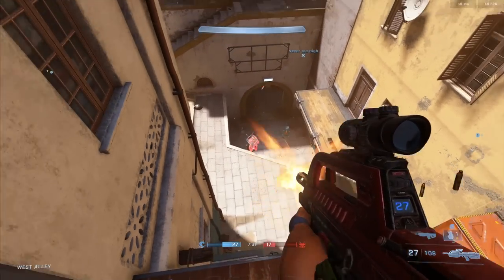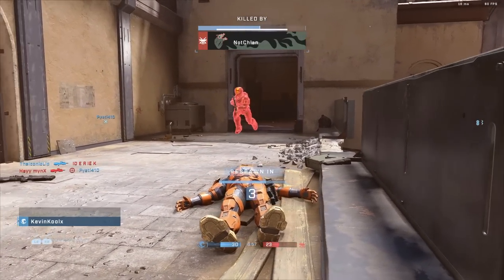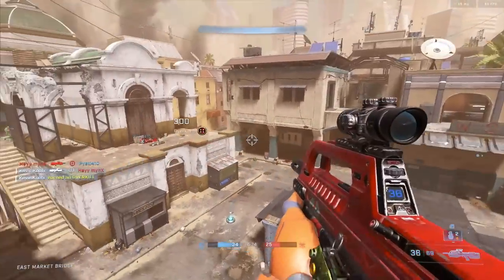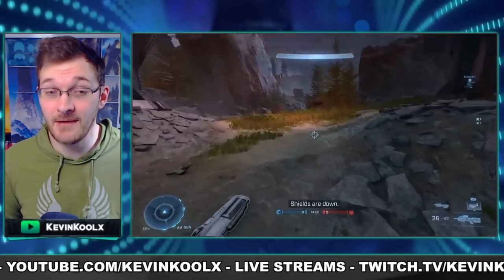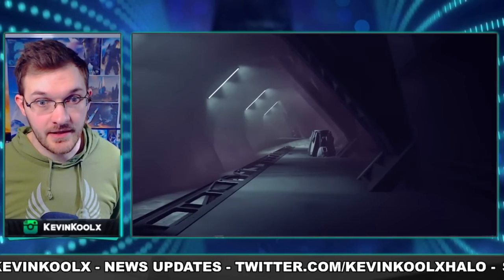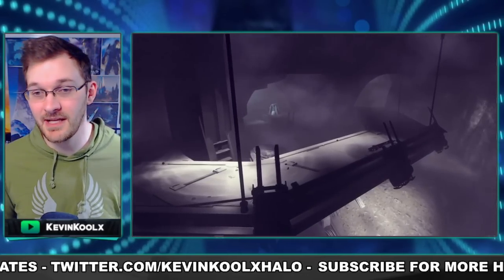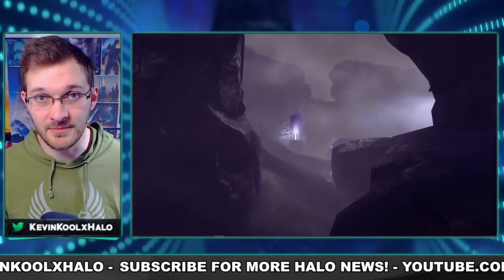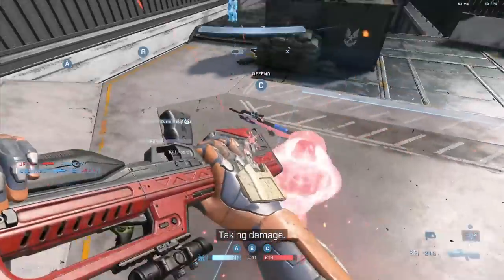Halo Infinite Forge LEAKED and the CRAZY Stuff You Can Do! Halo News